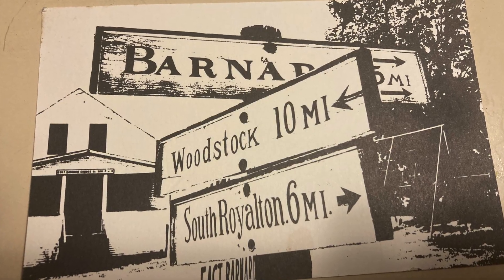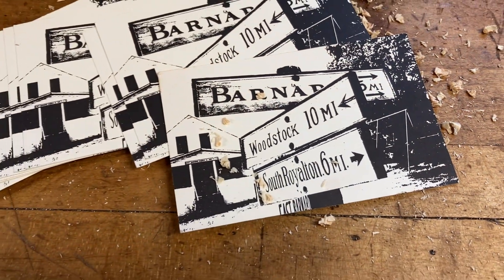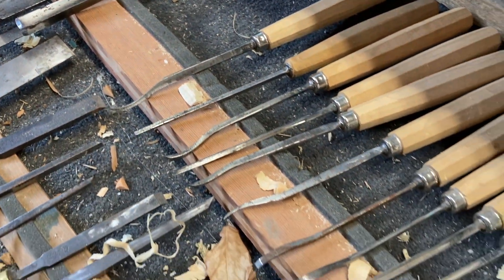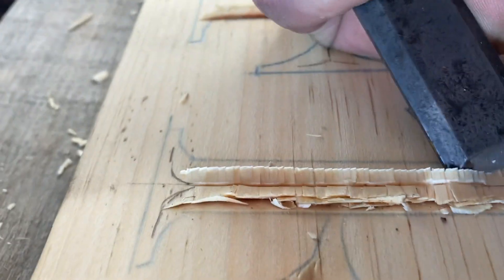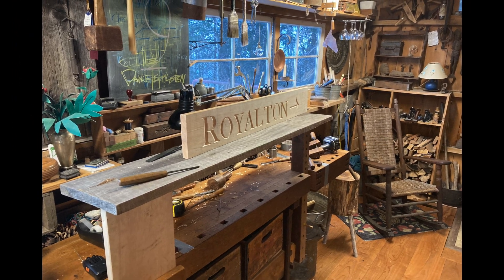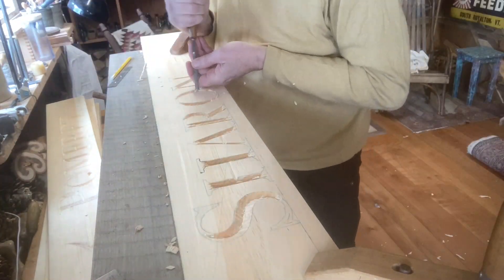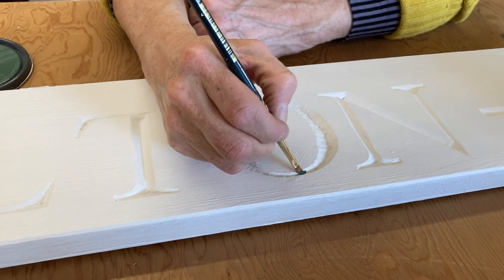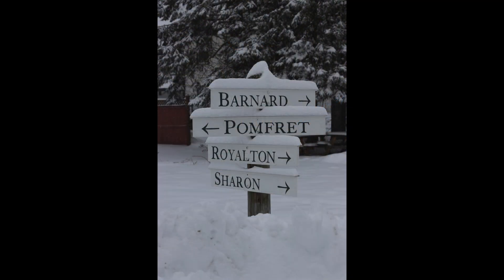You Can Get There From Here